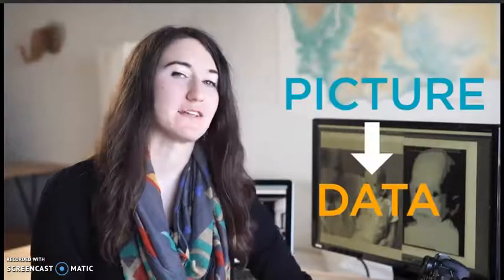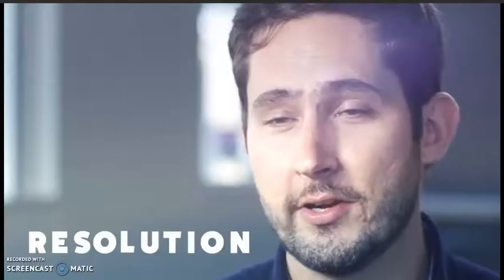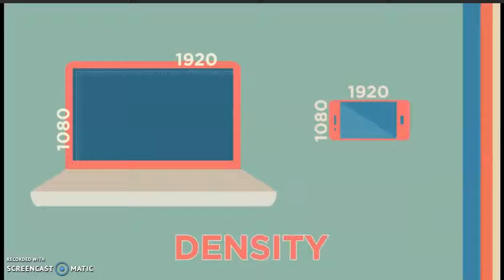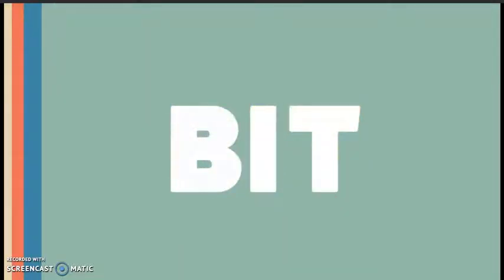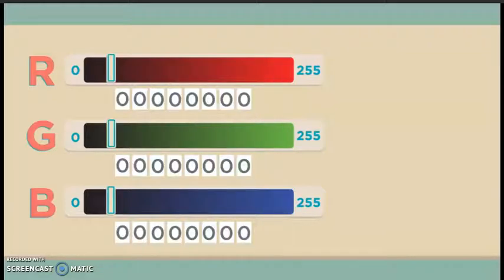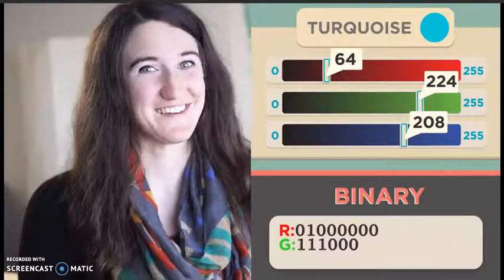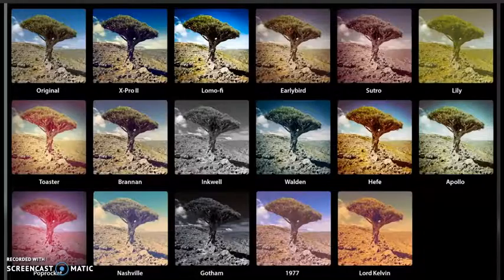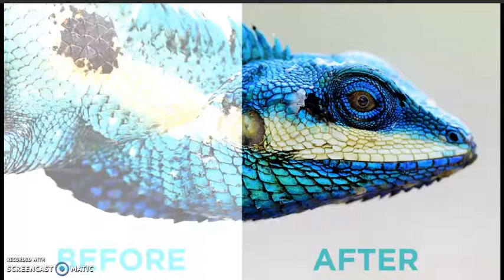pixelation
for best quality